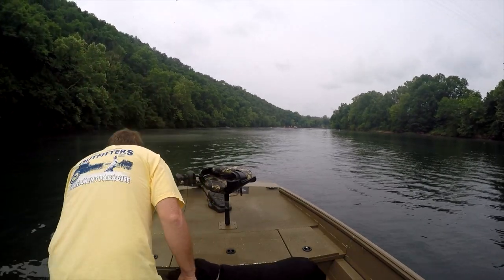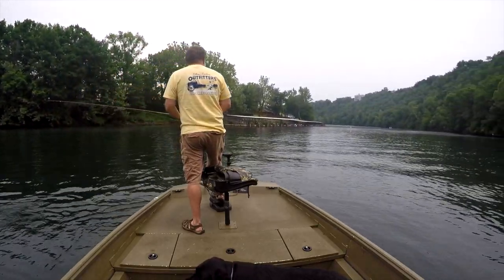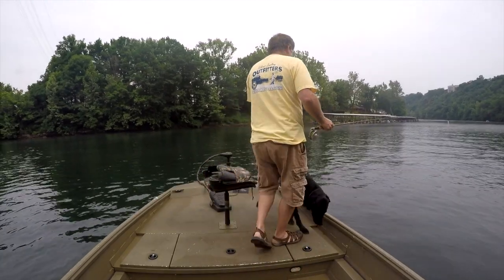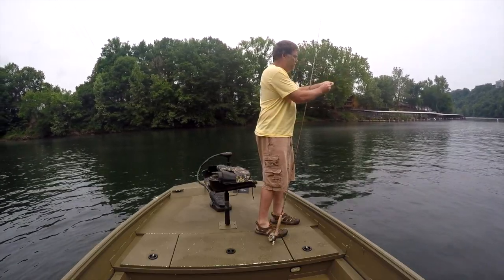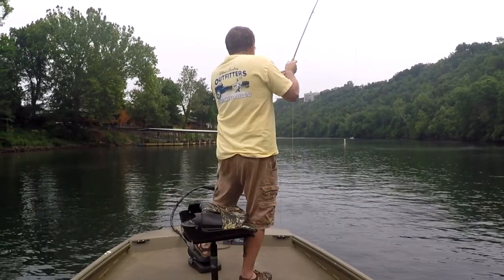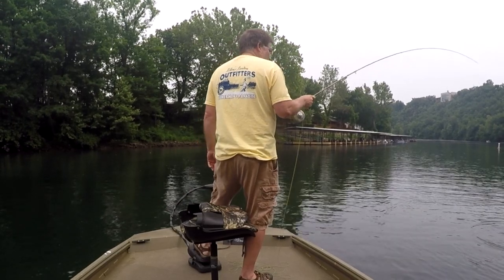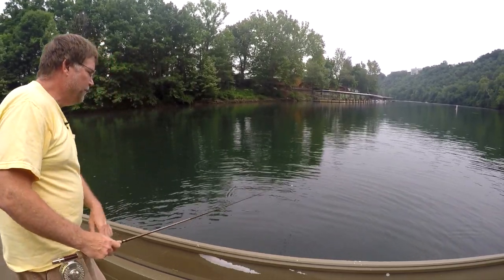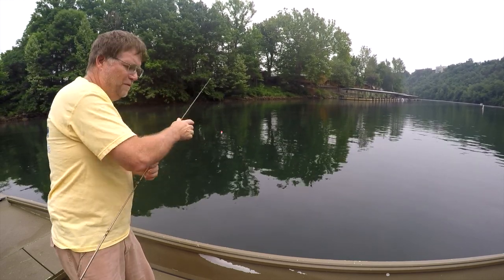Lilley's One Cast, June 2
Cloudy cover today with a front approaching.  Our trout are active and eating.